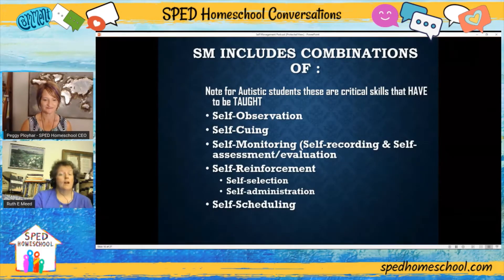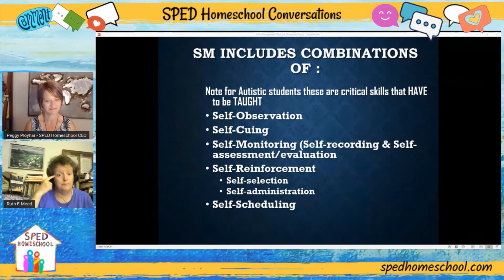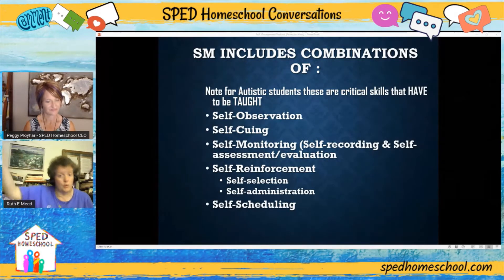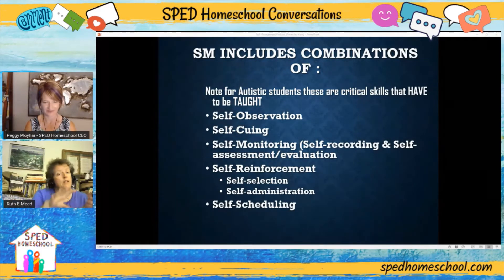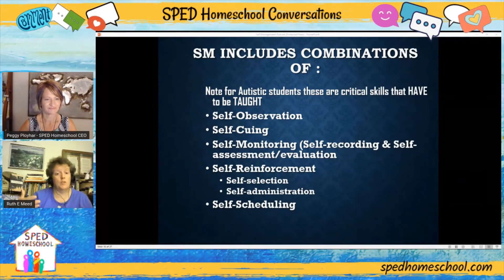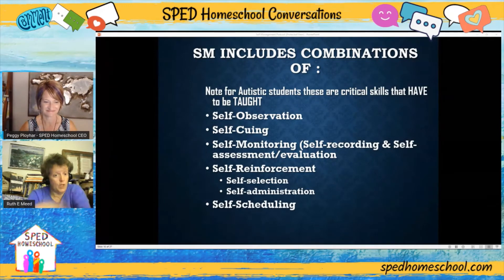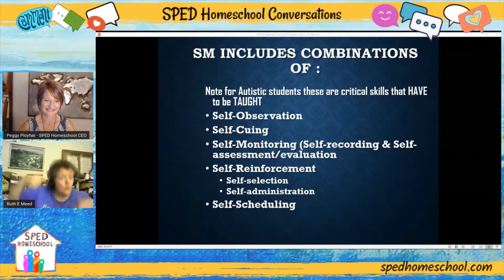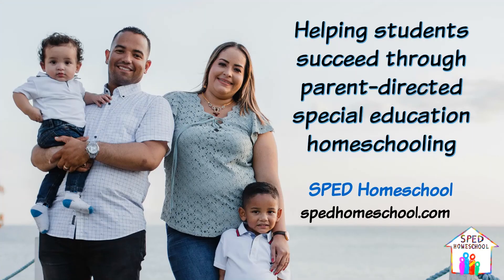Self-Management Sub-Skills for Students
Self-management is a complex skill for any student to learn, therefore it is advantageous to understand the sub-skills needed for this task. Ruth Meed, BA, MAT, MS, Educational Consultant, 27 year veteran teacher/childcare worker, and Best Selling Co-Author talks with us about each of these skills and their importance to overall self-management success.

Here is the link to access the resources Ruth has created to help your student gain independence:

To find out more about SPED Homeschool visit our

SPED Homeschool - Empowering parents today...so their students have successful tomorrows!